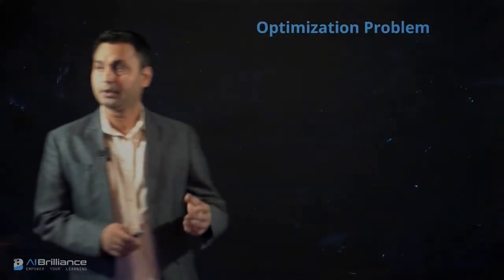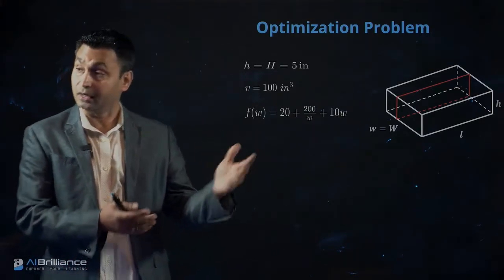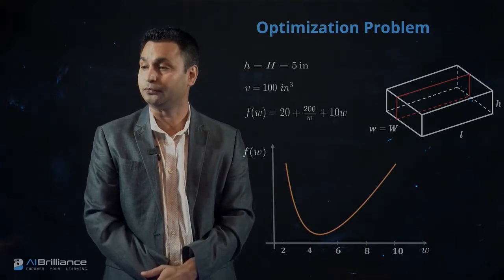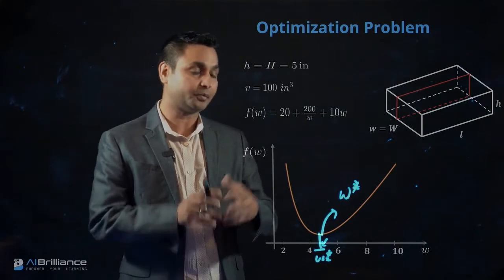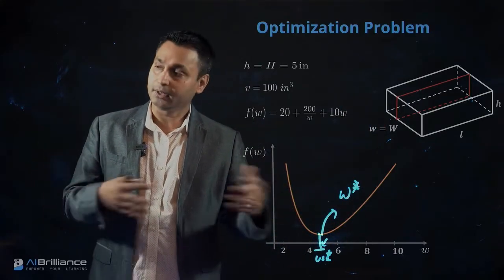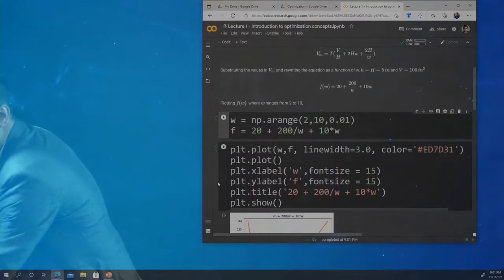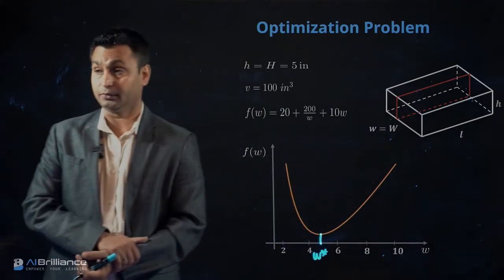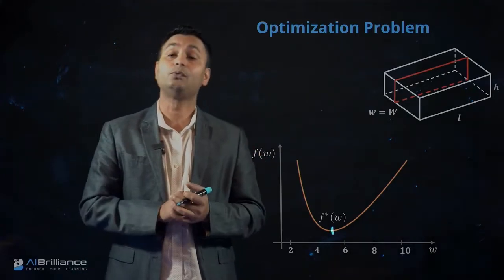Graphical Solution of Optimization Problem